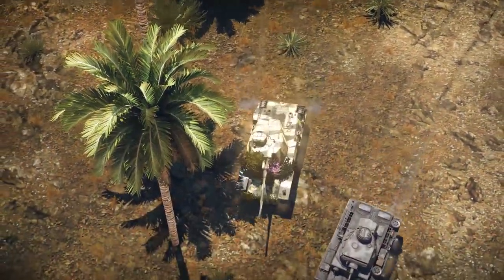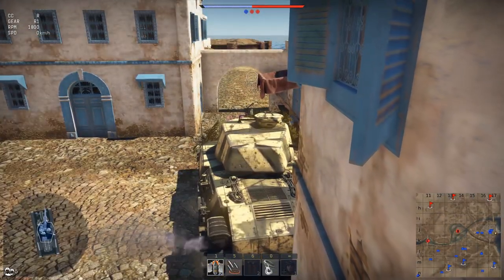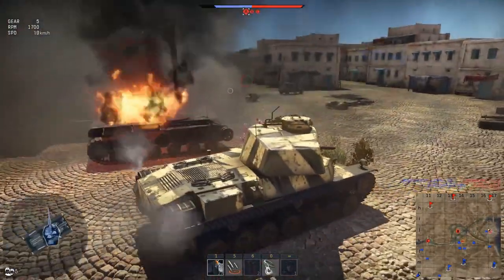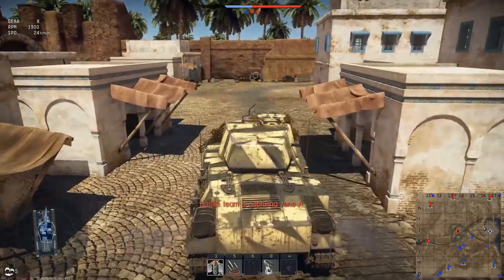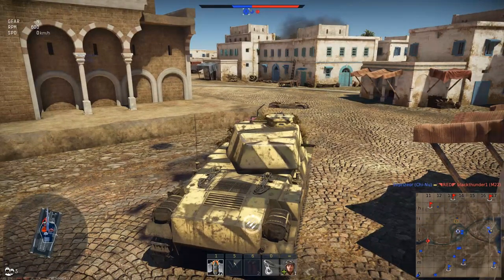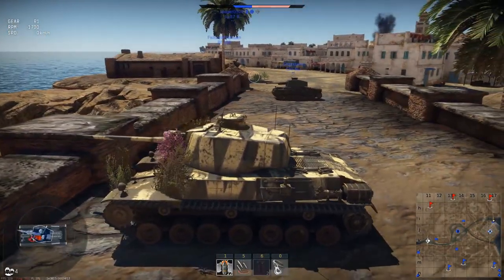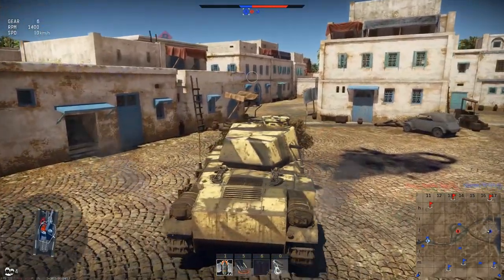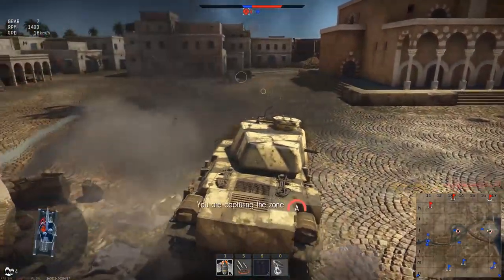War Thunder: Type 4 Chi-To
Today we take a look at what lies a head in the new Japanese Tank tech tree for those waiting for more tanks to become available.

System Specs:
CPU: Skylake i7 6700k
RAM: 16gb 3600MHz DDR4
GPU: Galax GTX 980 HoF
HDD Boot: 120GB SSD
HDD Storage: Seagate Barracuda 3TB (7200RPM)
HoTaS: Thrustmaster T.16000M FCS
Flight Pedals: Thrustmaster T.Flight
VR: Razer HDK2 OSVR, Oculus Rift DK2